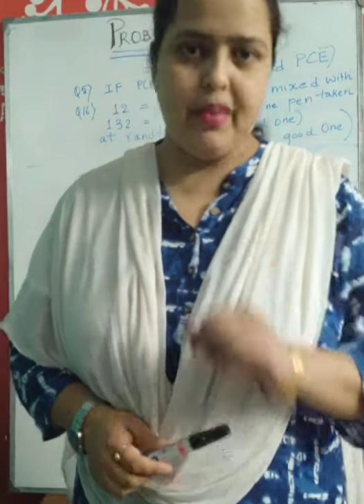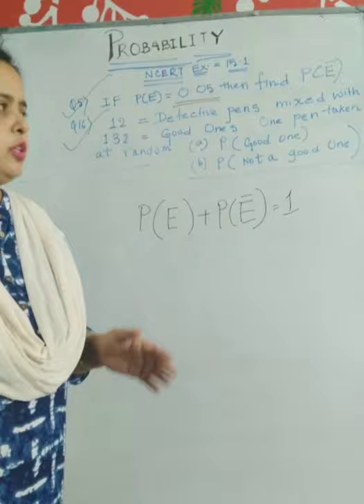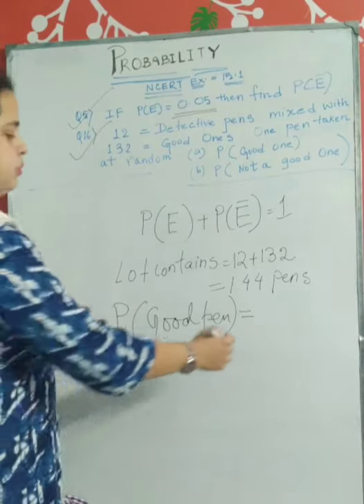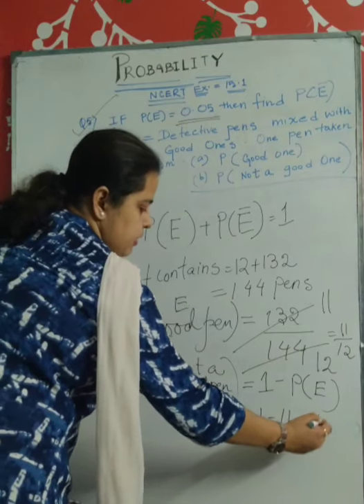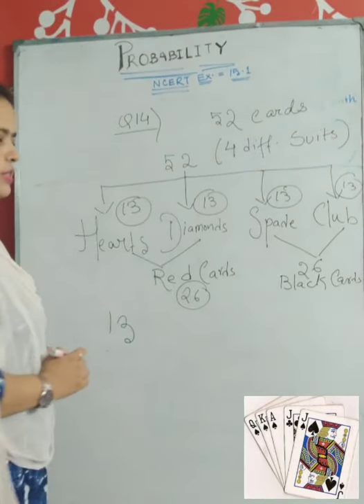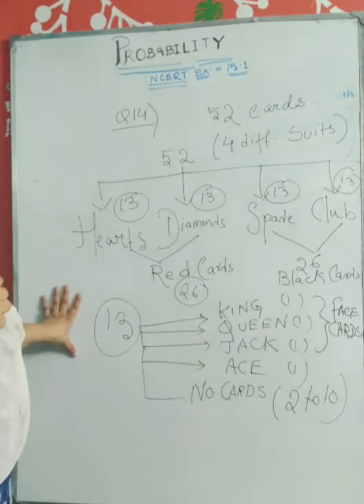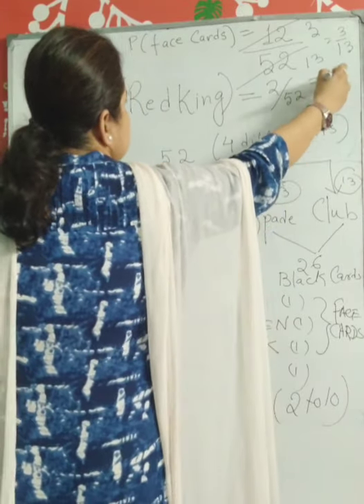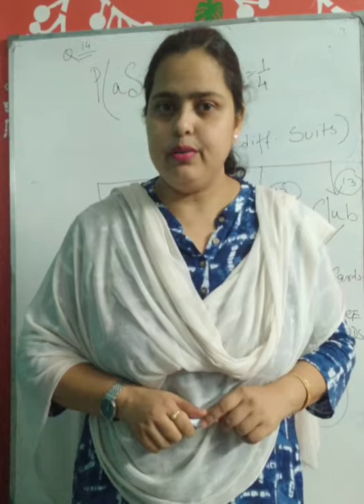PROBABILITY , Class X , MATHEMATICS